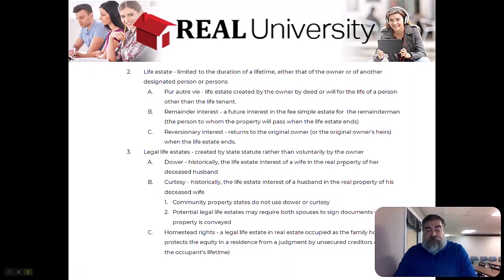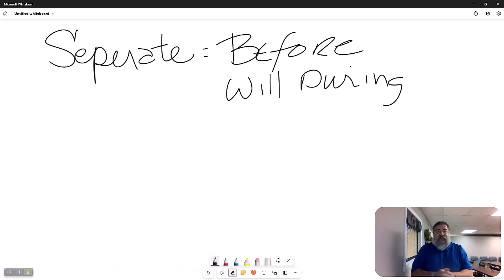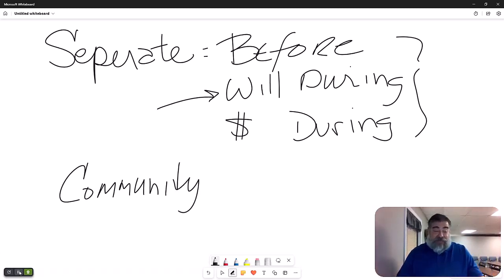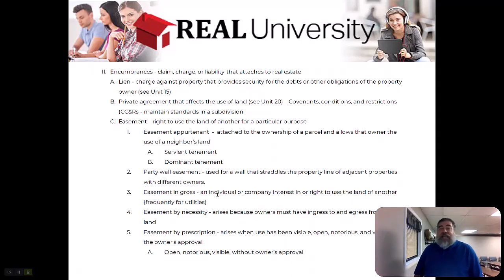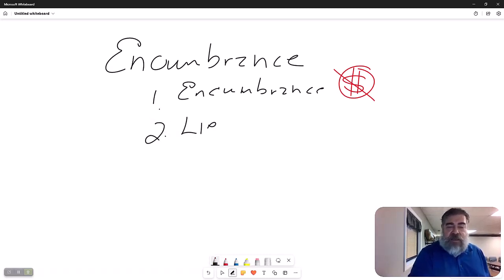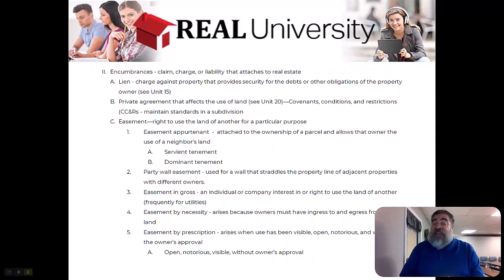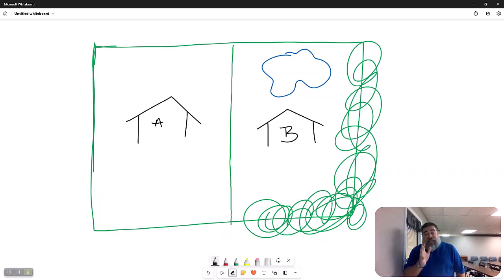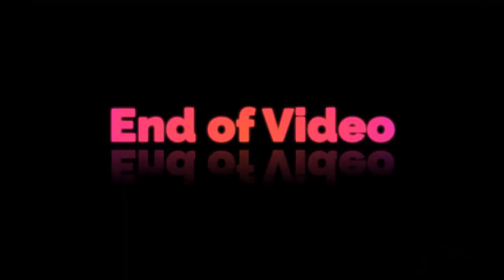Interests in Real Estate - Video 4